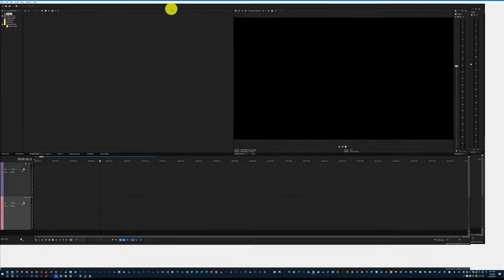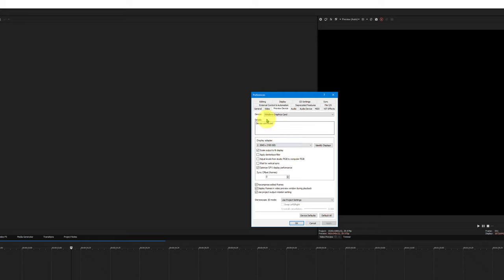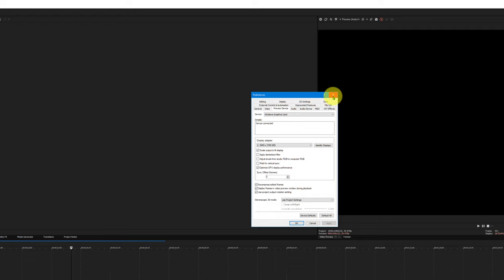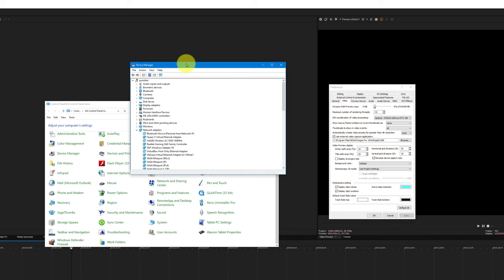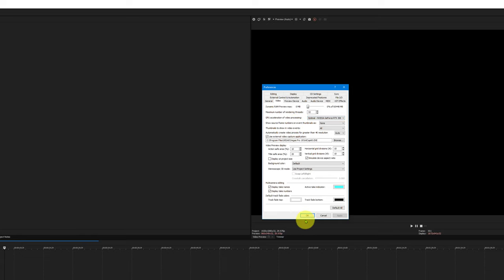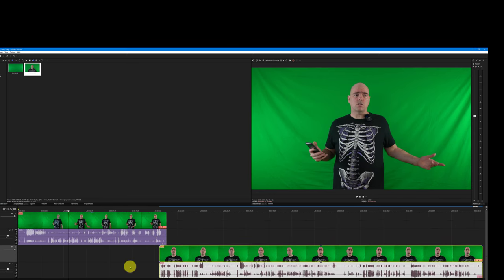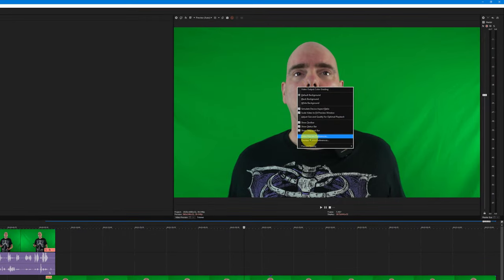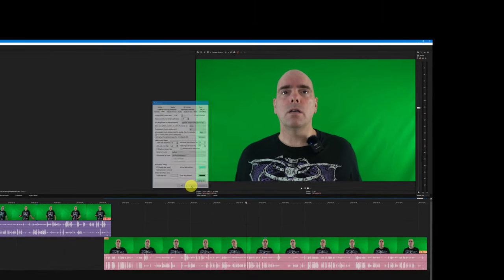Using 2 Nvidia (or other) GPUS 2080ti 3060 with Vegas 18 19 | by kristoffe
There is a strange bug in systems with the newer Vegas Pro by the company that took over after Sony, in version 18 and 19 now, it seems that especially in 19 with two 2080 ti or in another case 2080 ti and 3060, the preview acceleration setting crashes with default settings.

Opening Vegas with a new timeline, right clicking the preview monitor area, and then choosing VIDEO PREVIEW PREFERENCES and then GPU ACCELERATION OF VIDEO PROCESSING and you will see a drop down list:

try choosing the very last (4th choice repeating in my example 2080ti, 3060, 2080ti, *3060*) and then the OK button.

Your previews should work now with 2 nvidia gpus and vegas 19 in windows 10 (~ 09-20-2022).

Creative Commons Use